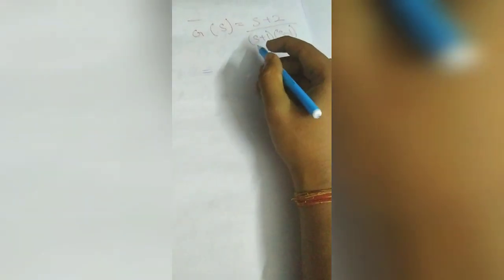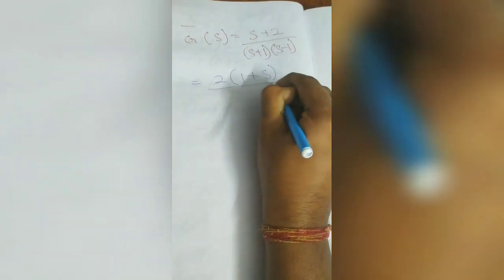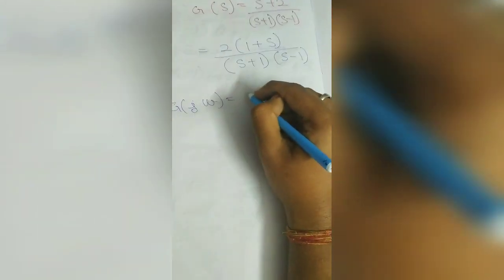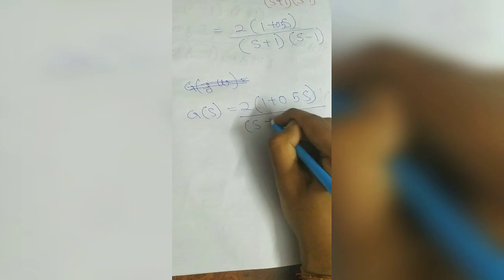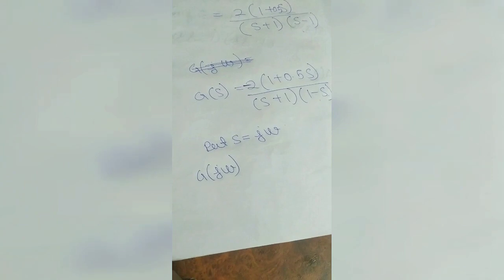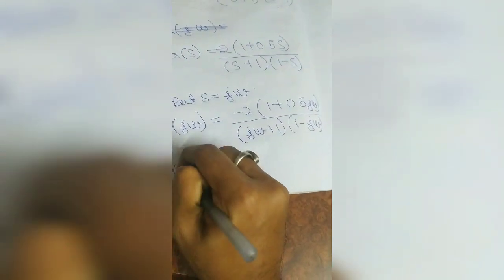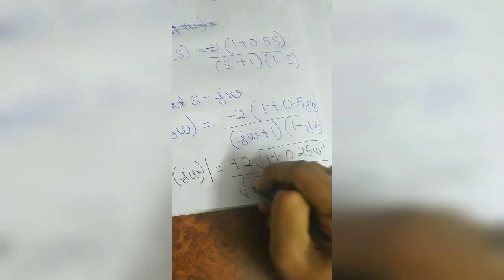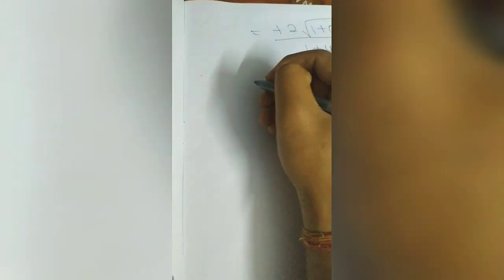SOME PROBLEMS ON POLAR PLOT | LINEAR CONTROL SYSTEM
Problems on Polar Plot .
Hope this video clarify your knowledge regarding Polar Plot...

Lecture By Mr. Avishek Dutta (B.Tech Student)
Editing App :- Vlog it

Guys if you want to clarify your doubts then comment on the comment section box given below.

Education is the key note of Success.